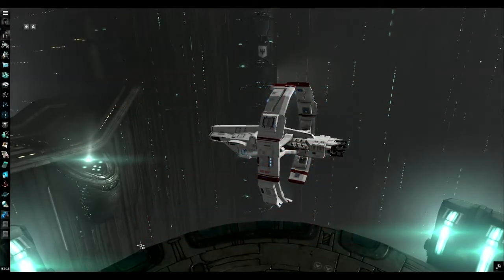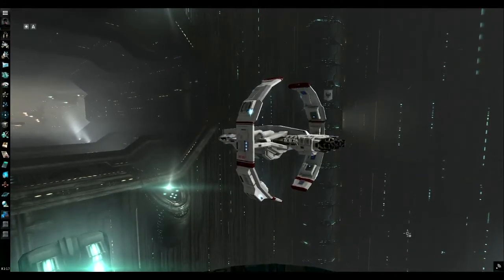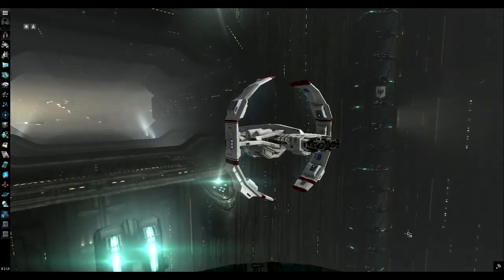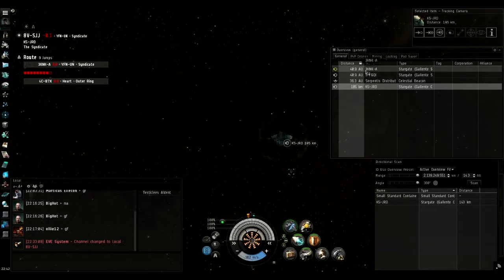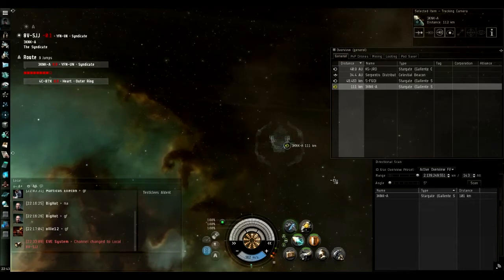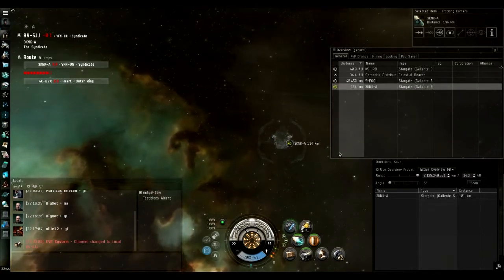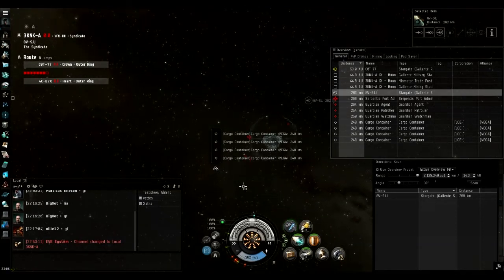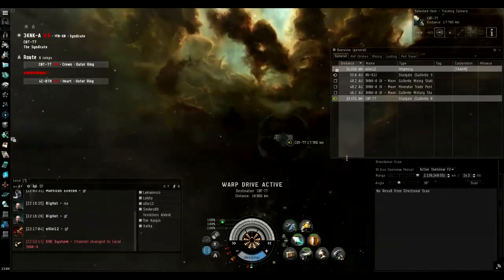TFC Plays Eve Online Ep 22 Scouting Practice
After taking part in a scouting class I decided to do a solo practice run into Nulsec